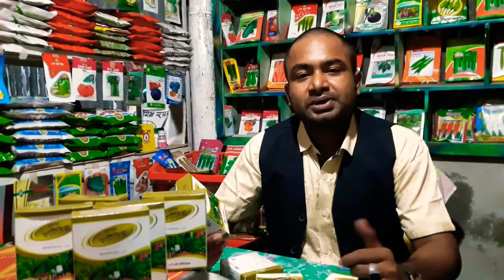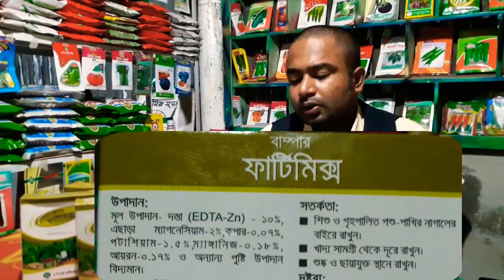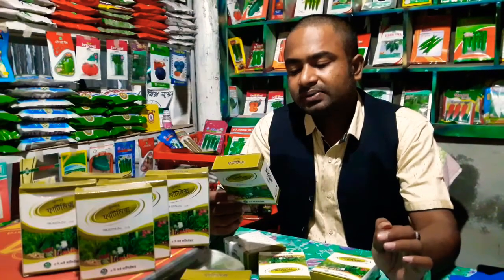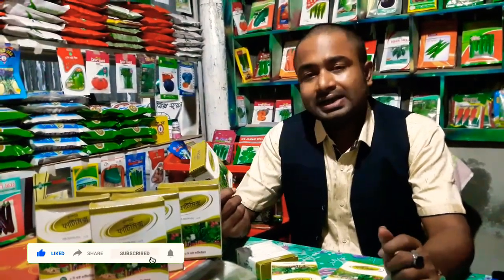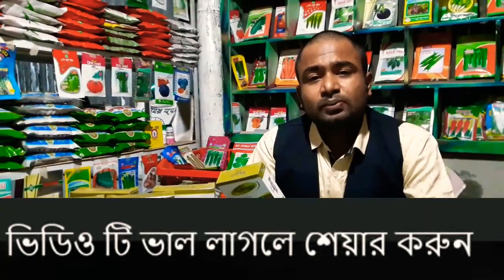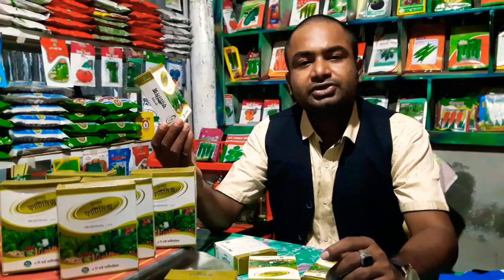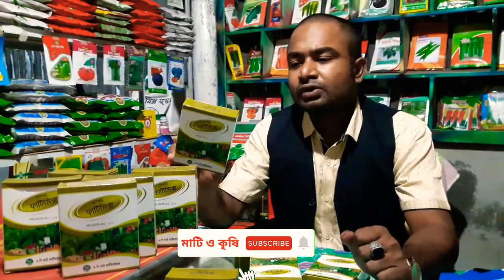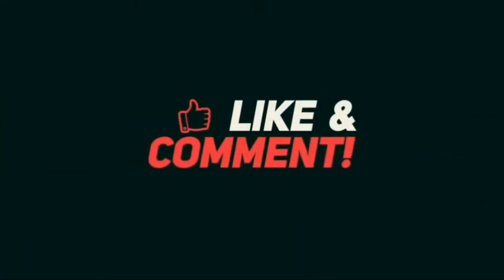ফলের সংখ্যা ও আকৃতি বৃদ্ধি করতে এসি,আই ফার্টিমিক্সের অপরিসীম ভূমিকা | মাটি ও কৃষি | ছাদ বাগান